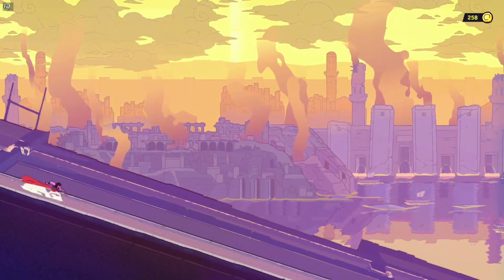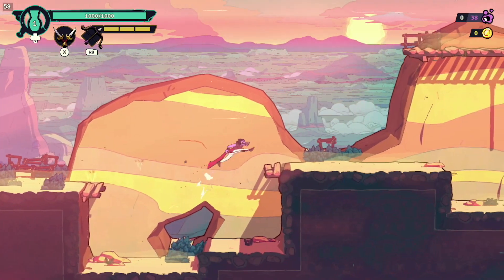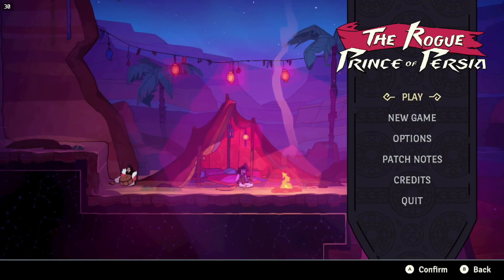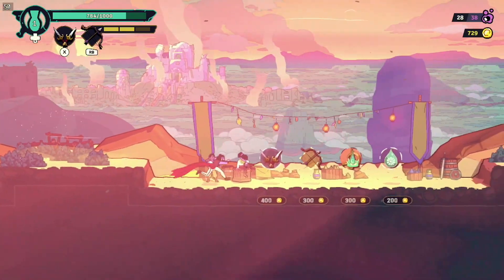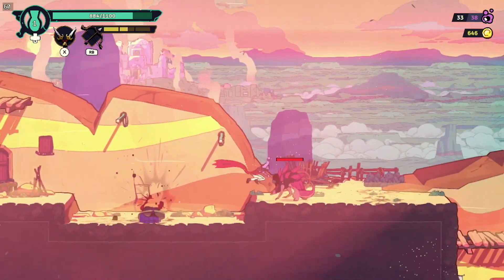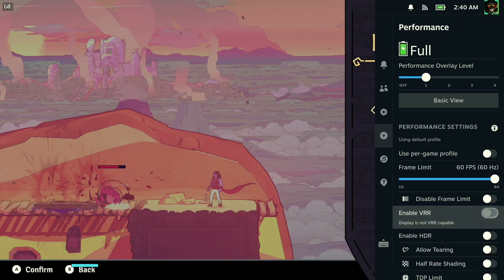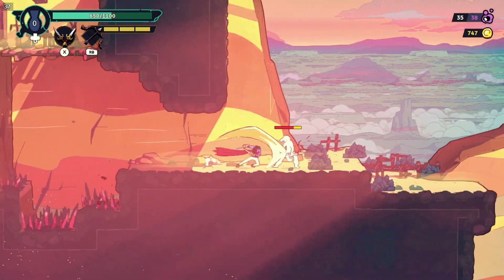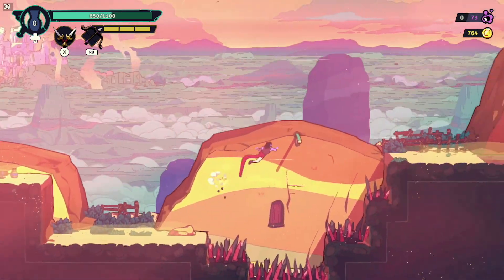The Rogue Prince of Persia Streamer Demo Steam Deck Gameplay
Preorder these games on Amazon!

Dave the Diver
Rugrats: Adventures in Gameland
Princess Peach Showtime!
Luigi's Mansion 2 HD